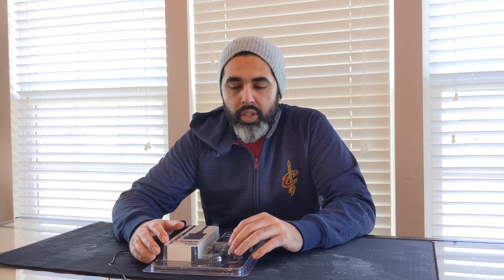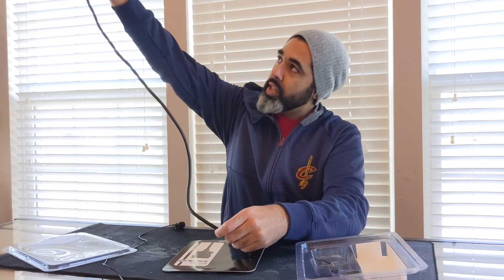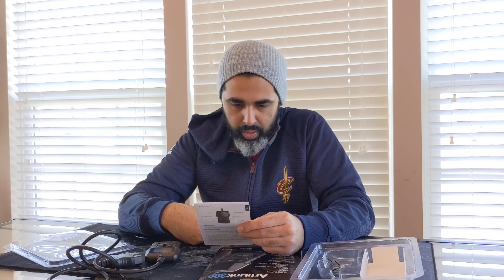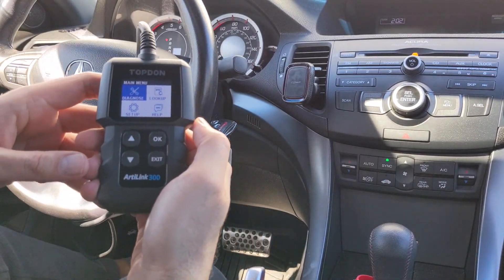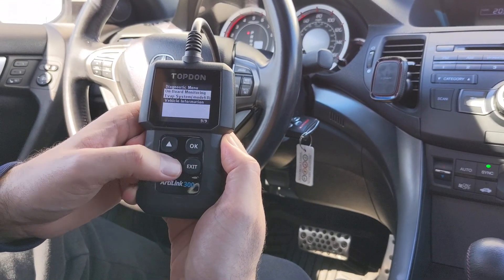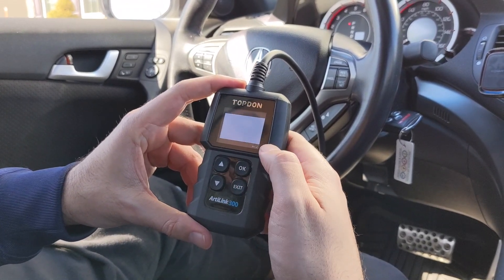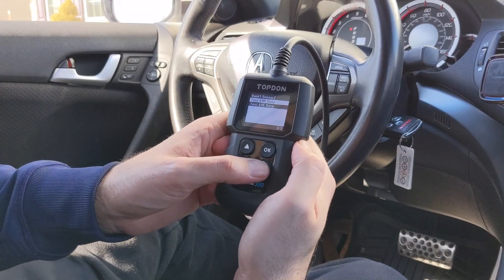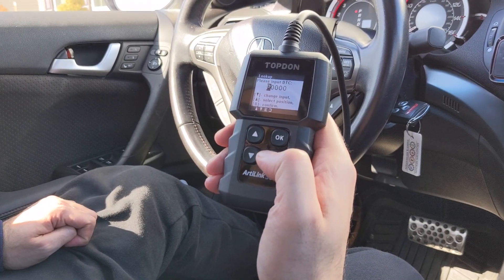TopDon OBDII reader unboxing, review and Promotion Code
TopDon OBDII unboxing and review
 it can:
    - Read Codes
    - Clear Codes
    - Measure sensor values
    - Look up the code and description
    - Look up the vin

TopDon Artilink 300

promotion code -  AL300sale